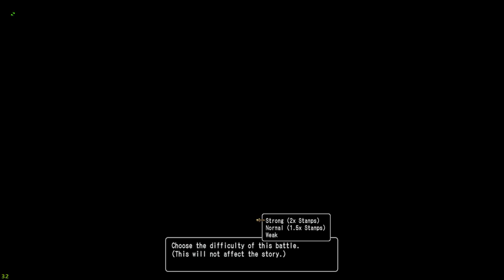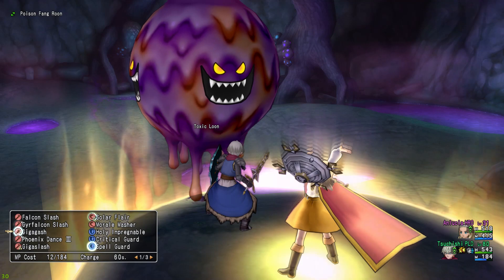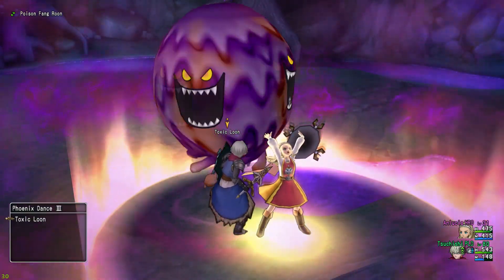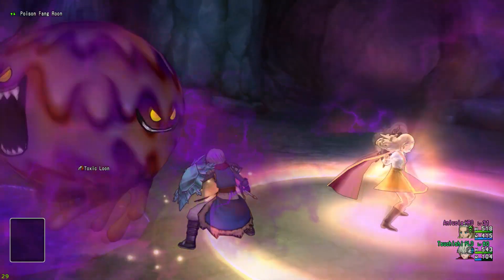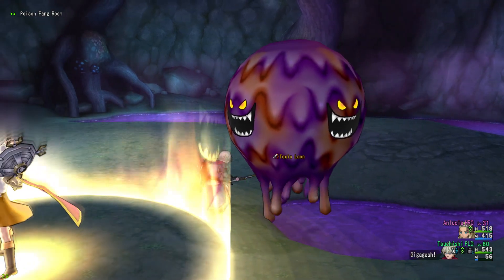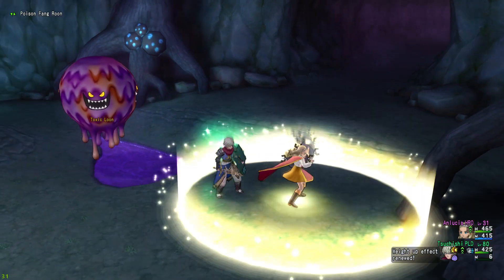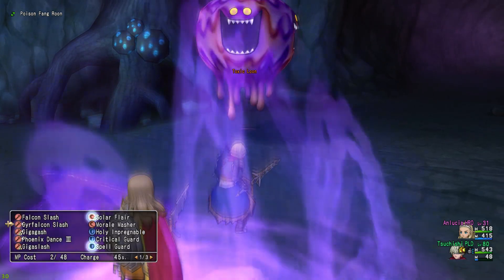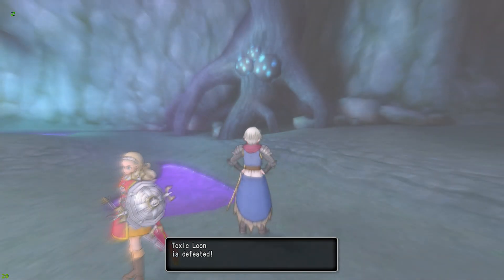How to Solo Dragon Quest X Ver. 2: Toxic Loon (Raw Footage)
The second of the hero's trials, similarly to the showman this is pretty plain.